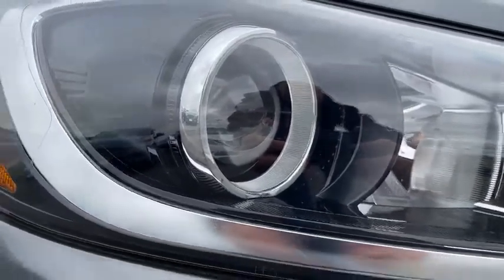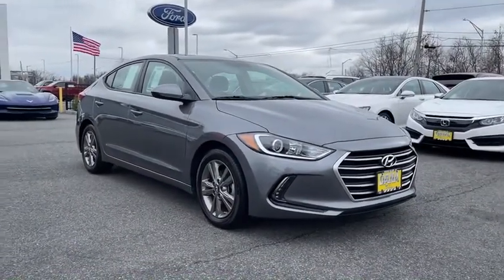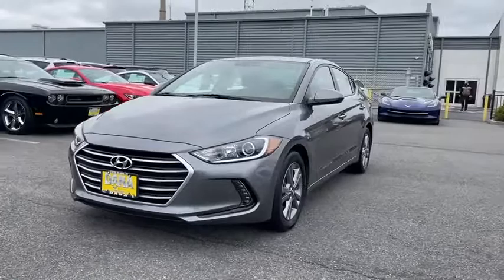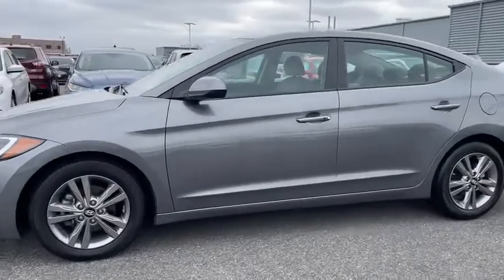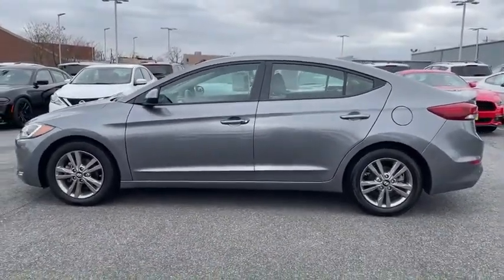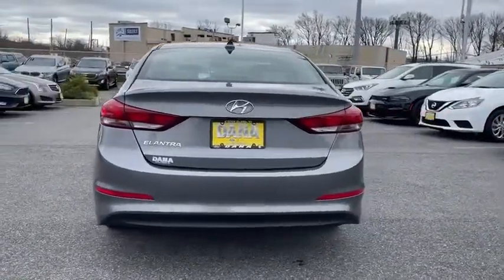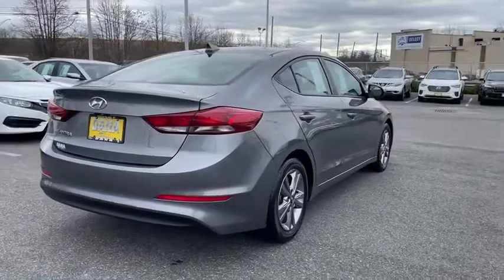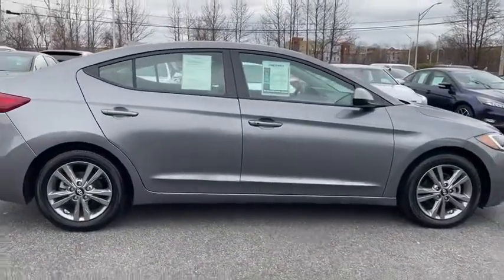2018 Hyundai Elantra Staten Island, Jersey City, Bayonne, Woodbridge, Old Bridge, NY 390779a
Machine Gray Used 2018 Hyundai Elantra available in Staten Island, New York at Dana Ford. Servicing the Jersey City, Bayonne, Woodbridge, Old Bridge, New York area.

Dana Ford
266 West Service Rd